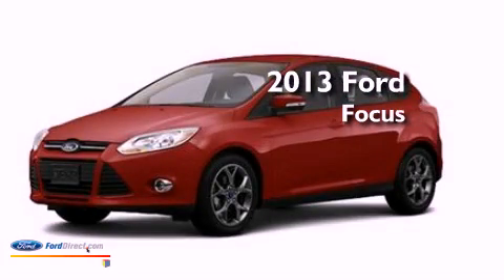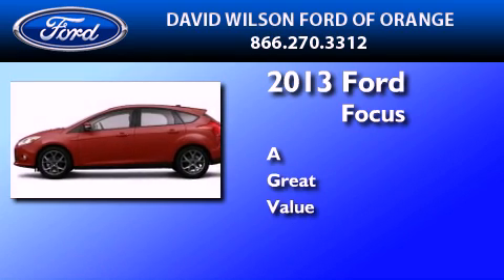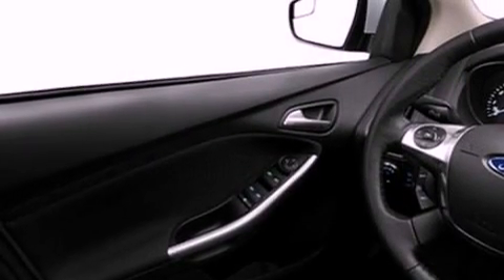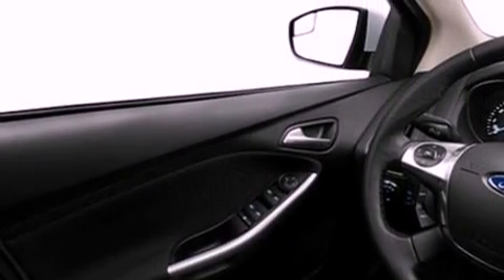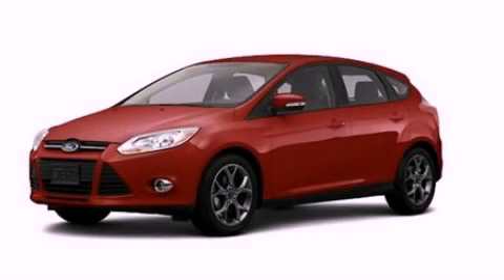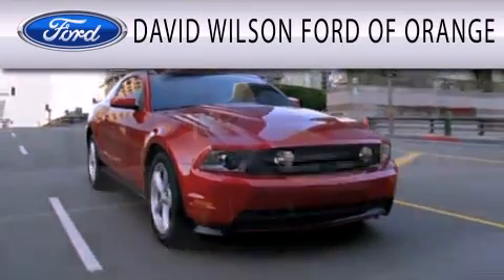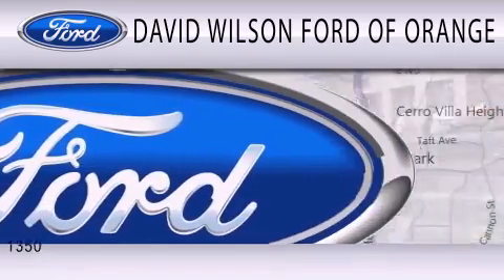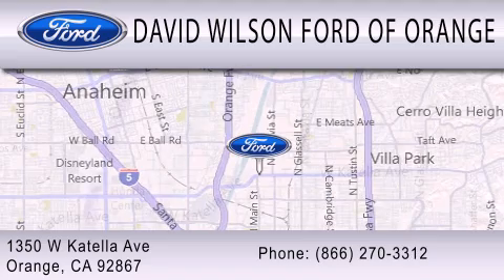2013 FORD FOCUS Orange CA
Year : 2013
 Make : FORD
 Model : FOCUS
 Engine : 2.0L I4 16V GDI DOHC FLEXIBLE FUEL
 Trans . : NOT SPECIFIED
 Exterior : RUBY RED METALLIC TINTED CLEARCOAT

 Stock : 430540

 1350 W. Katella